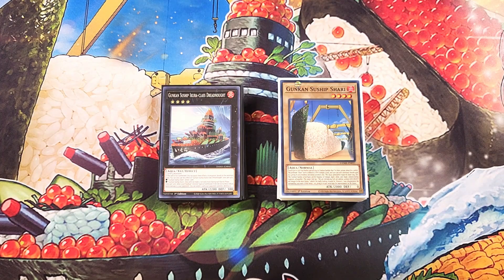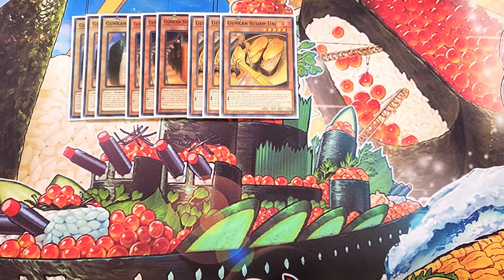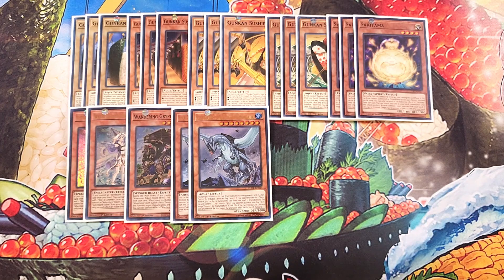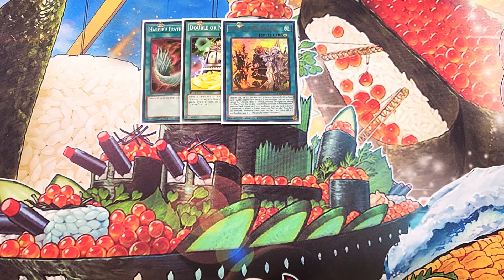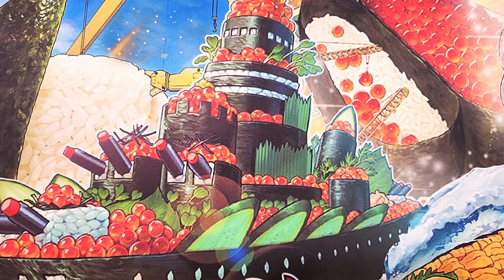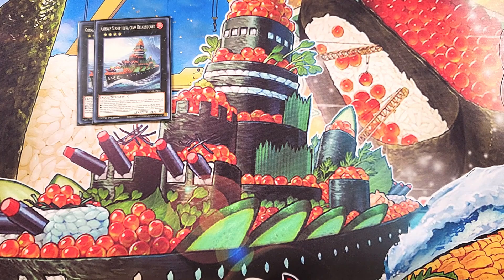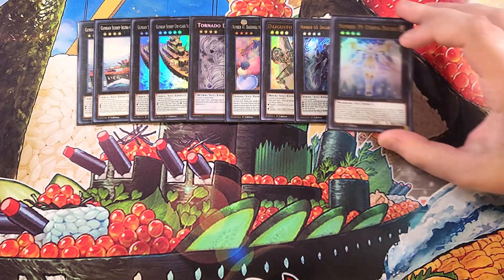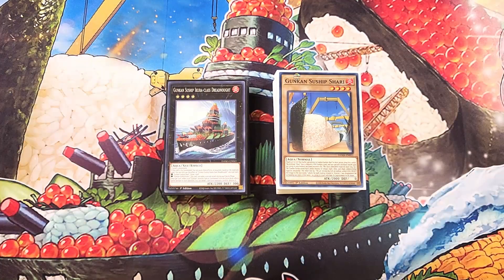SUSHIP DECK PROFILE (JUNE 2023) YUGIOH!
PATRONS:
TIER: DARK ARMED ANNIHIATION DRAGONS!
Izzy

Awalt
Braxton Triumvirate
DESTROYA207
Gloomba
Meli The Honeybee
NajarinPrime
Zak Cowell

Tyler Mantooth
Wesley Vankan
Xenbullet

Jin Manning
SelkyN